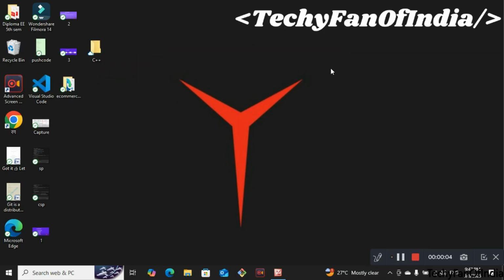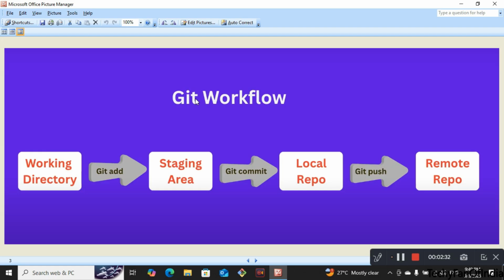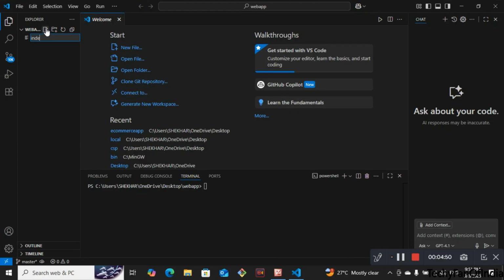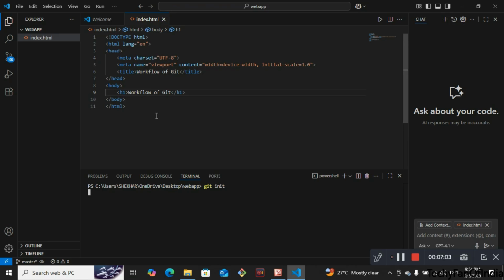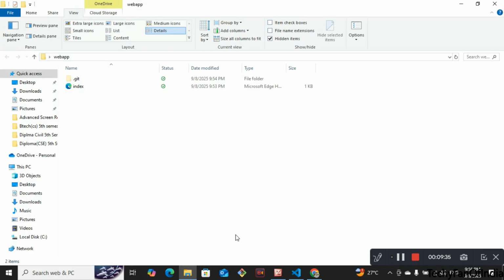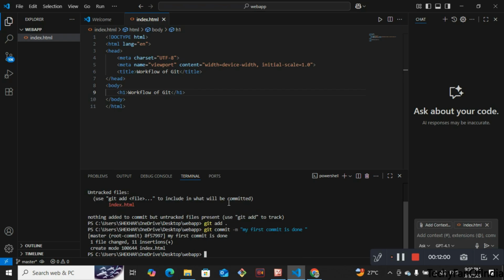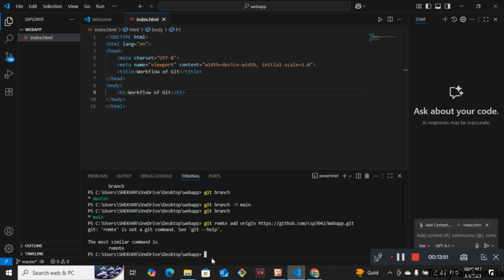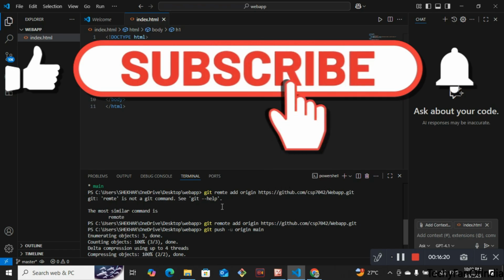DevOps Tutorials in (English)#003 : Git && GitHub | Git Workflow | From Zero to Hero| 2025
Here’s a custom-written bio for TechyFanOfIndia:

👋 Welcome to TechyFanOfIndia, I'm Chandrashekhar Patel, a DevOps Engineer passionate about simplifying complex tech!

This channel is your go-to place for real-world DevOps tutorials, cloud automation, and tools walkthroughs like Docker, Kubernetes, CI/CD pipelines, and Terraform.

Whether you're a student, fresher, or working IT pro — I’ll help you learn faster with hands-on videos, project-based learning, and career advice in tech.

🔧 Topics Covered:

DevOps Tools & Pipelines

Docker & Kubernetes

CI/CD with Jenkins, GitHub Actions